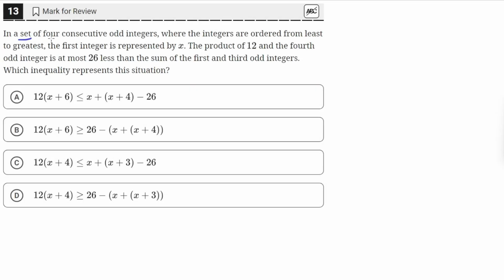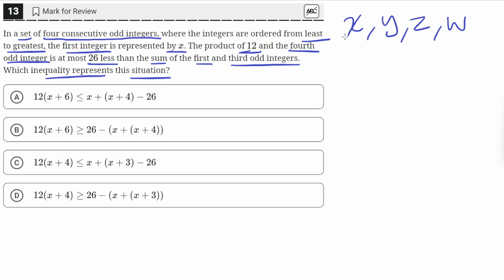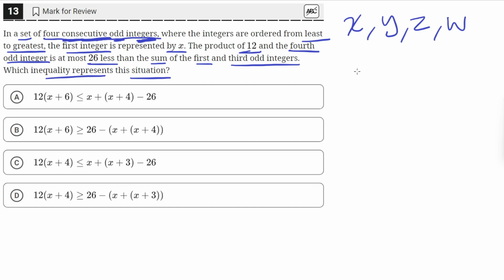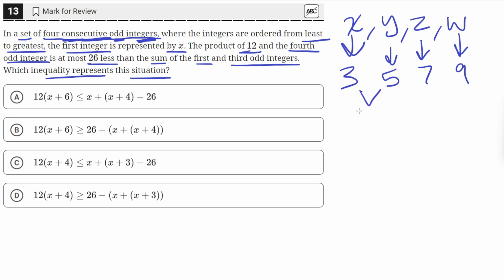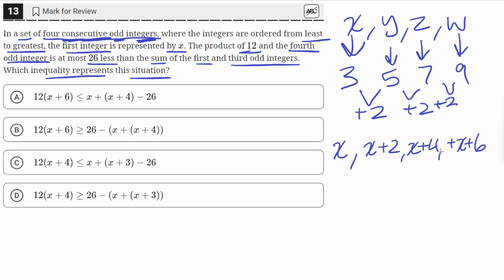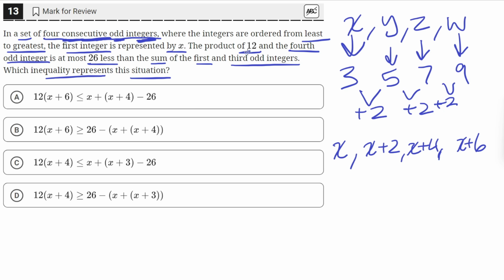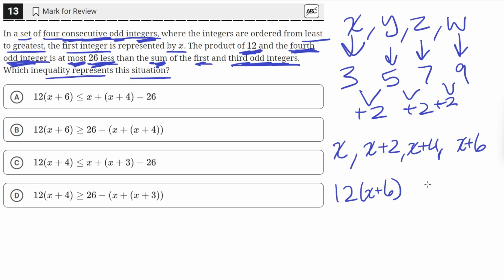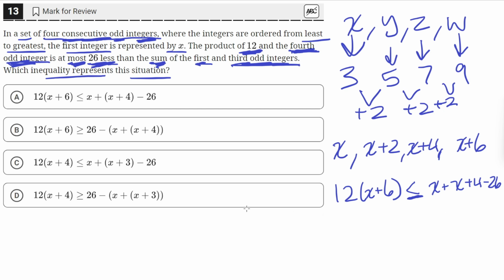Mastering MATH: DIGITAL SAT Practice Test 7 Explained! (ft. Math Module 2 - Question 13)